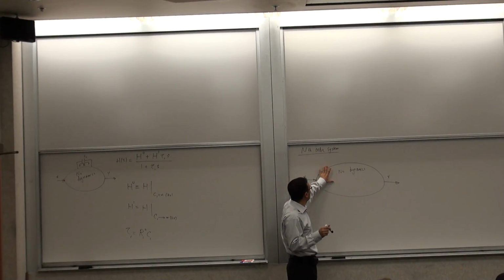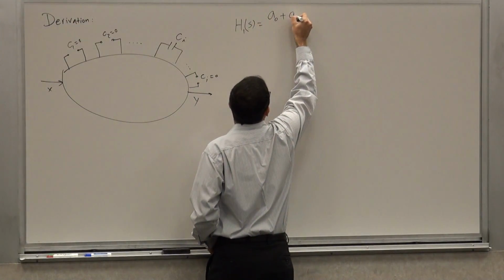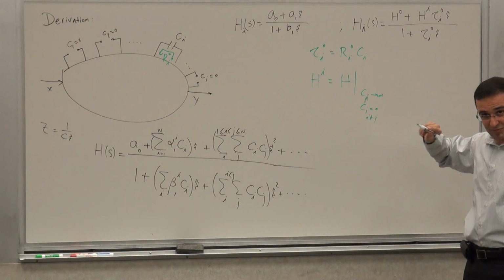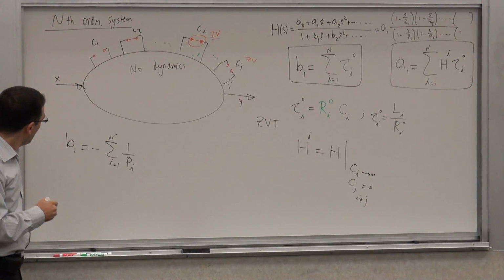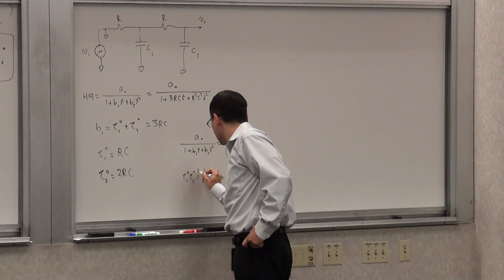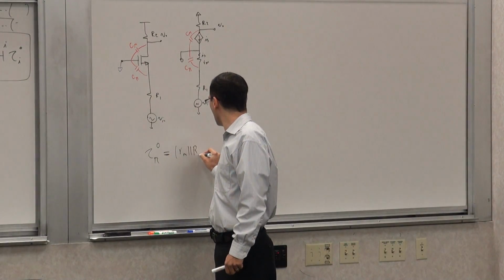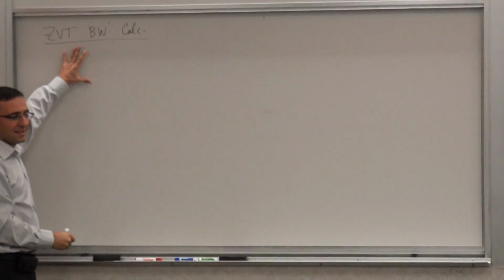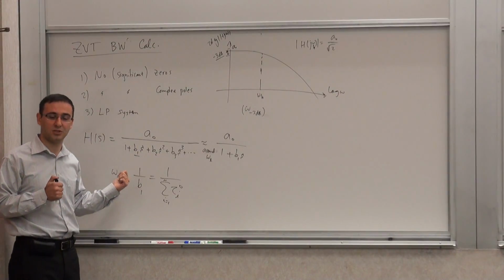141. High Frequency Behavior: Nth Order System (first term), Bandwidth Estimation, ZVT